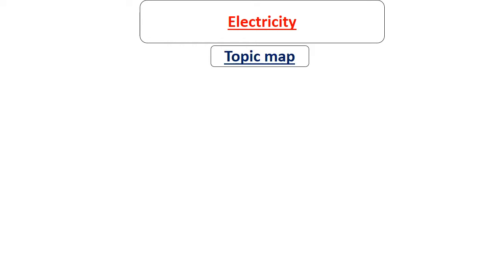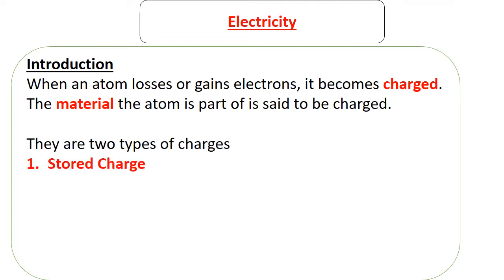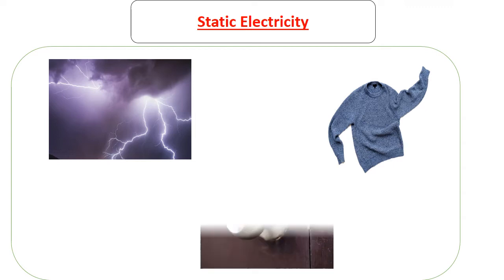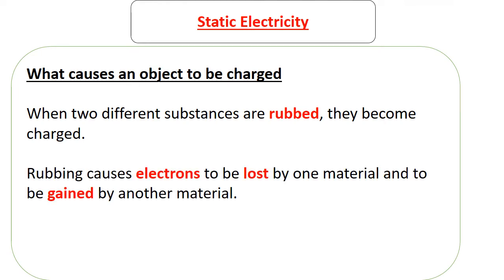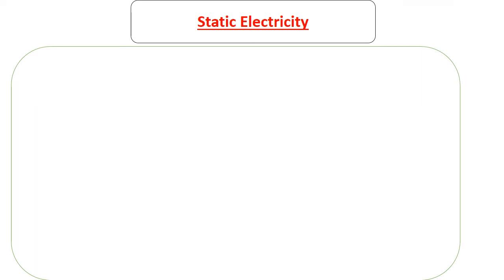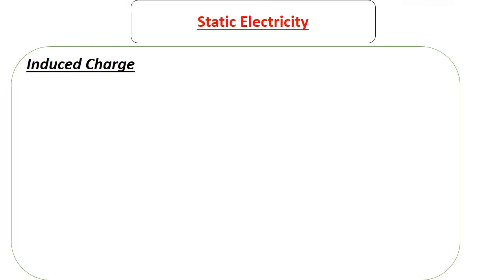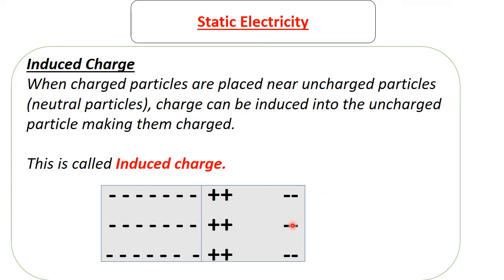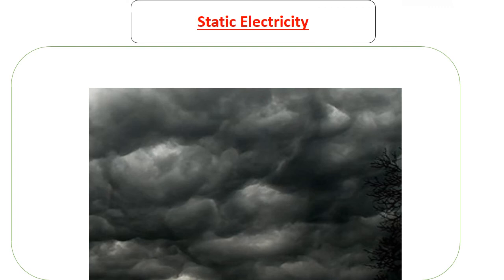1. Static Electricity